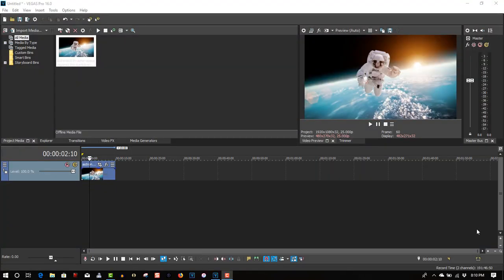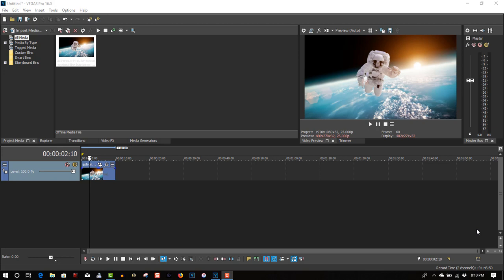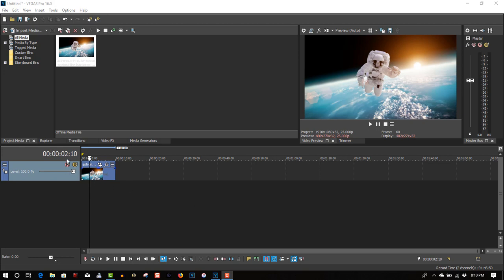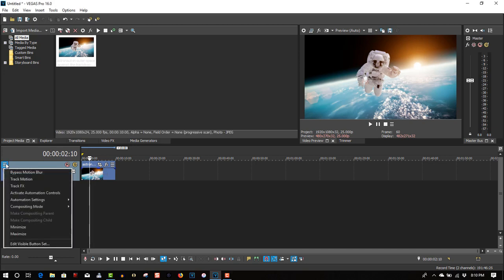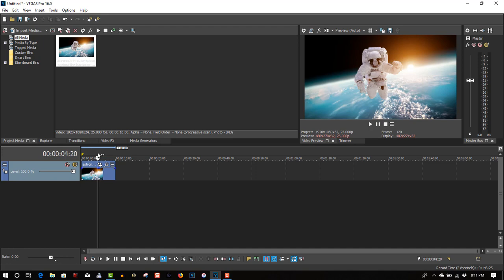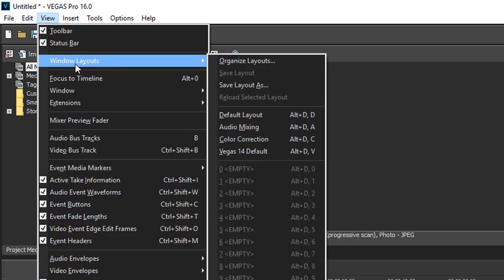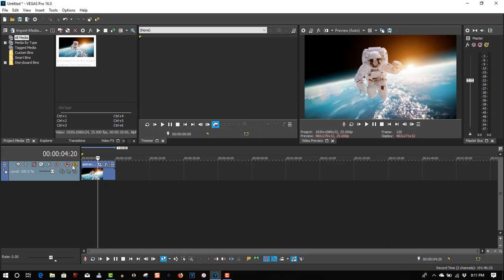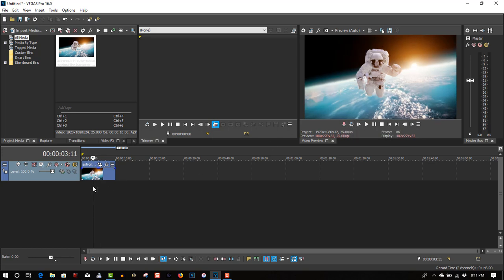Vegas Pro 16 Change Layout To Vegas Pro 14 Layout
In this video I will show you how to change the default settings to a more familiar version of Vegas Pro.